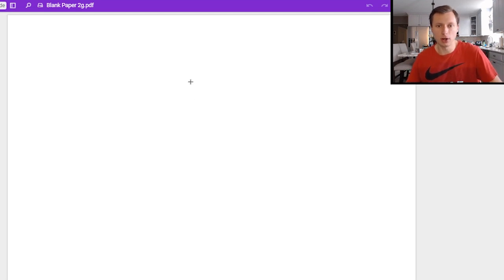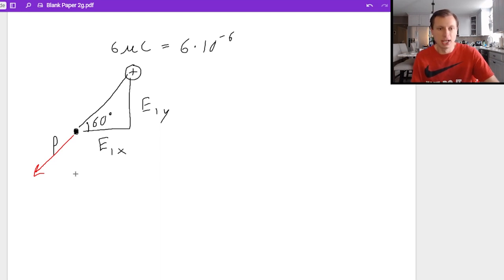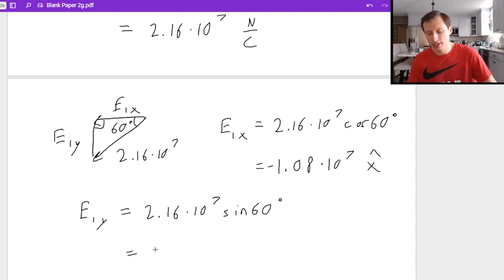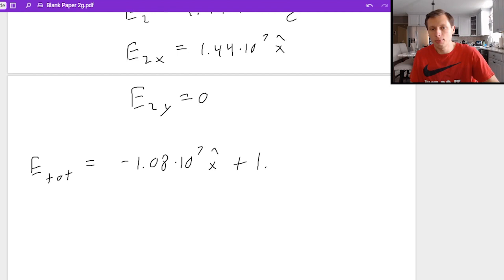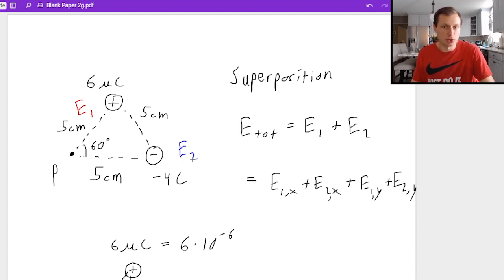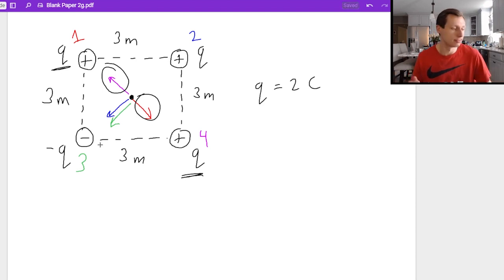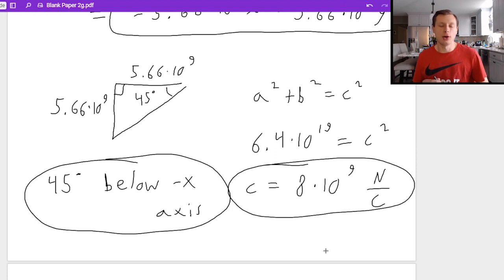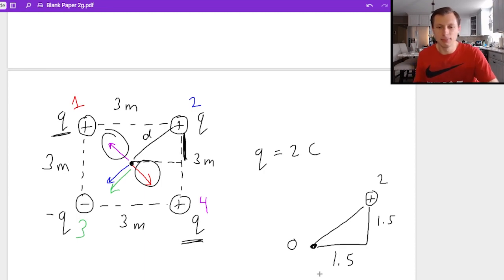Finding the Electric Field of Triangles and Squares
In this video, I explain how to find the electric field when charges are arranged in the shape of a triangle or square.